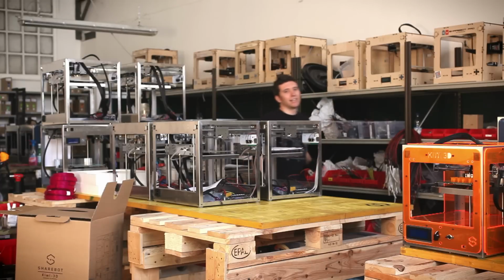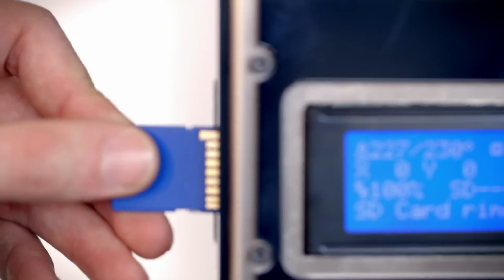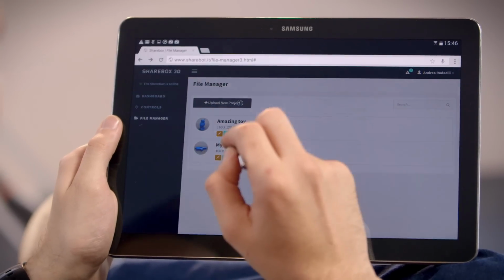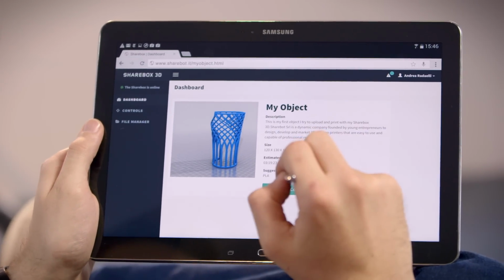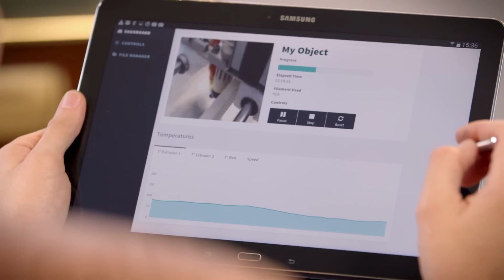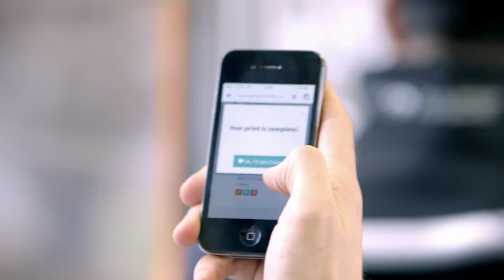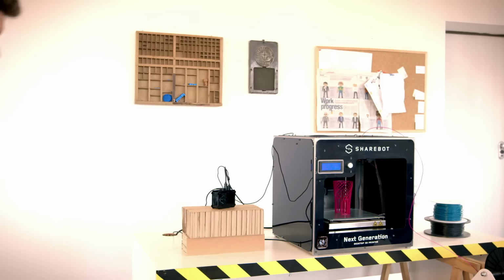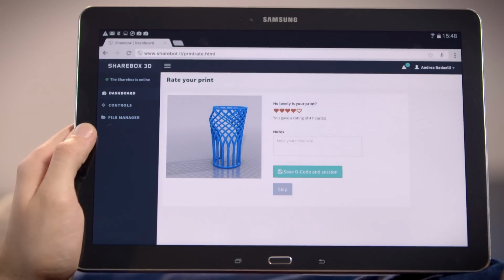Sharebox 3D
Optimize your works with your 3D printer!